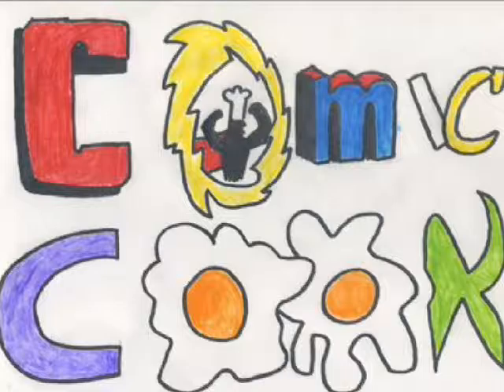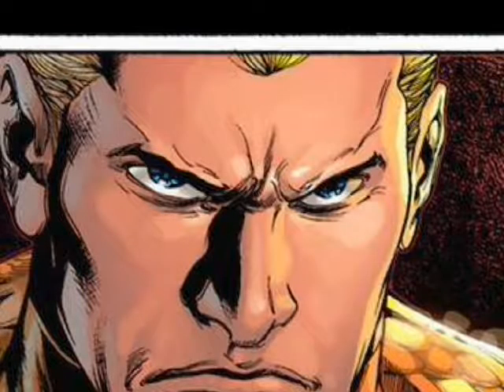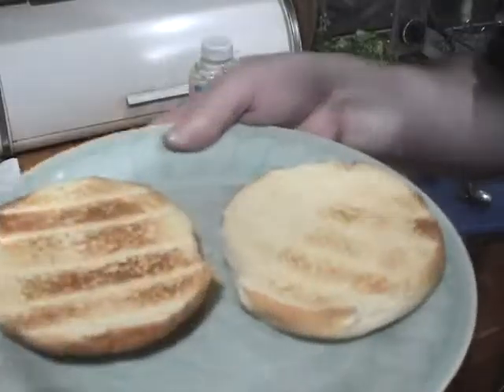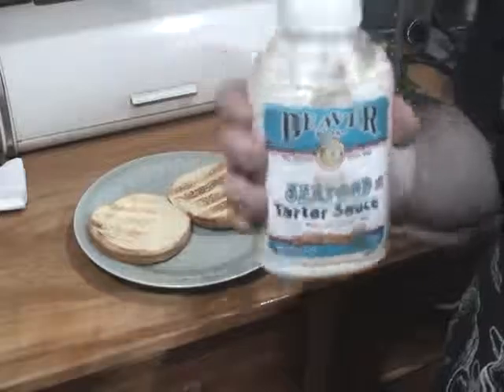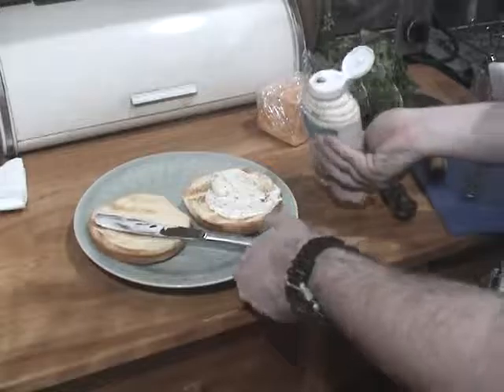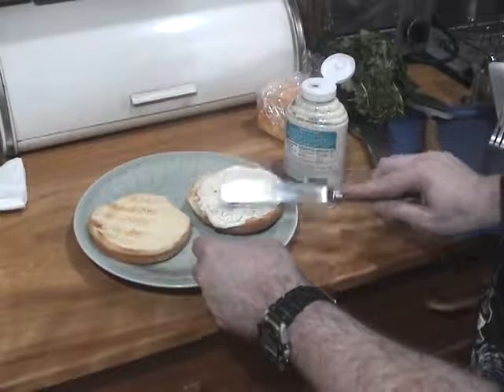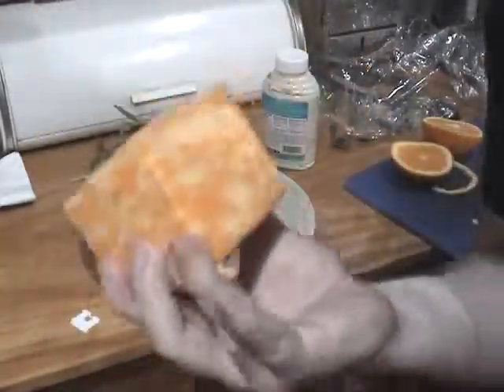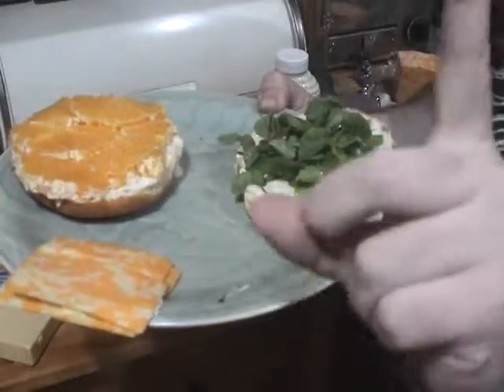COMIC COOK: AQUAMAN BURGER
Another Comic Cook episode, in which I bring dignity (sort of) to a much-maligned yet awesome character. The Aquaman Burger, everybody! Made and messily devoured by yours truly!

Also, a postscript - since making this video, I have made this burger for others, and I am happy to say that their response was overall quite positive. However, they did have two suggestions that made sense to me: A: Don't skimp on the watercress; do more than I did here, and B: before putting on the cheese, squeeze a little lemon juice over the top of the salmon patty, along with a bit of salt. (This is always a good idea with fish, anyway; I thought the tartar sauce would render it an unnecessary step, but apparently I was wrong.)

Aside from that, all's well. I'm kinda proud of this one. Eat and enjoy!